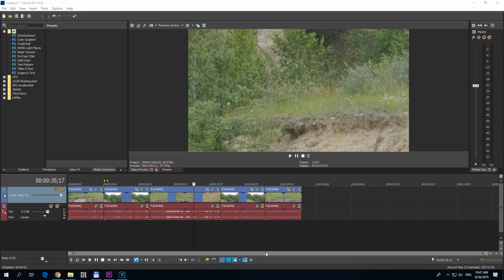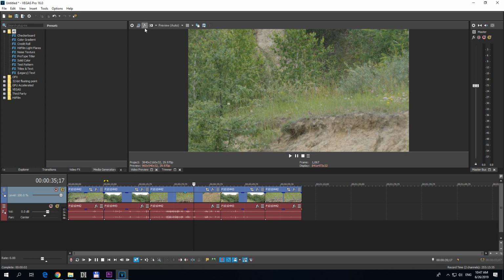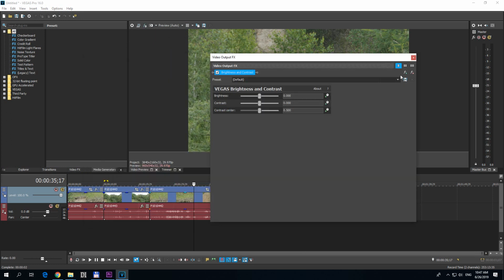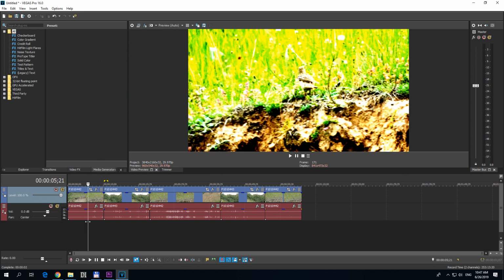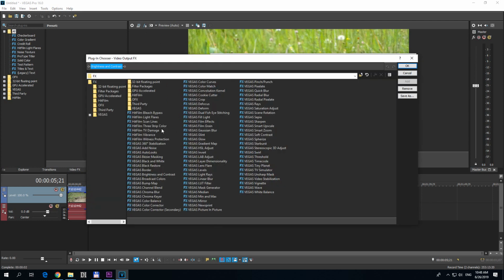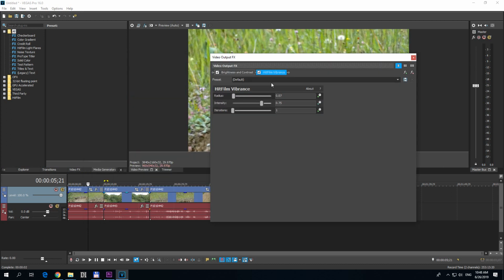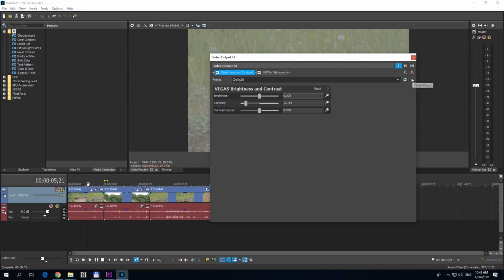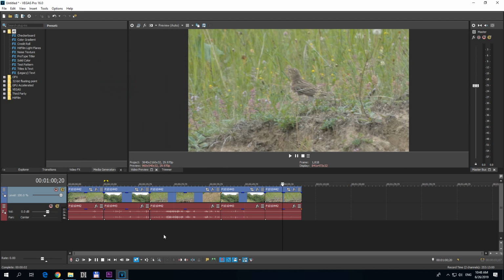How to add Effects to All Clips on timeline of Vegas Pro 16 (Video Output FX)